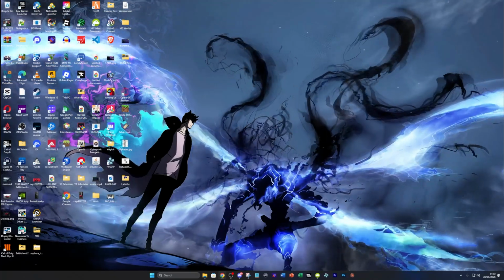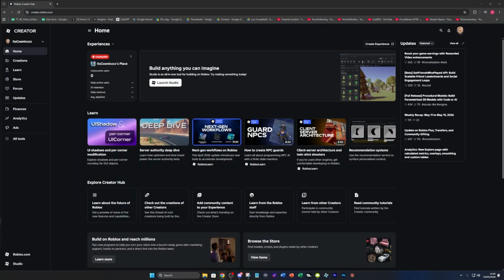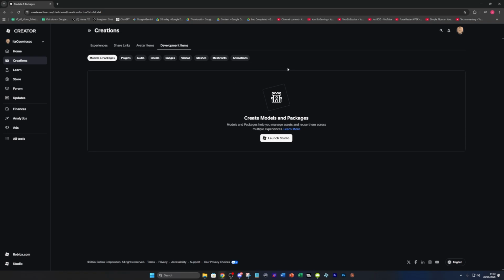How To Fix Make Your Own Face In Roblox (2026)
How To Fix Make Your Own Face In Roblox (2026), Fix Make Your Own Face In Roblox